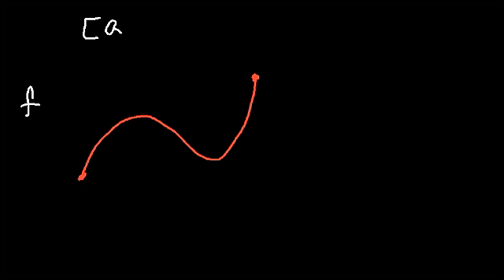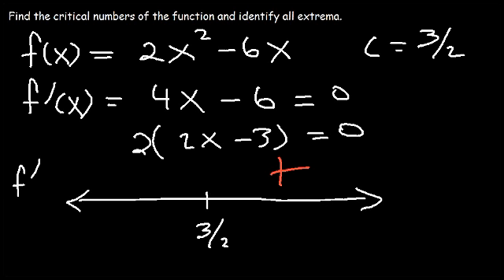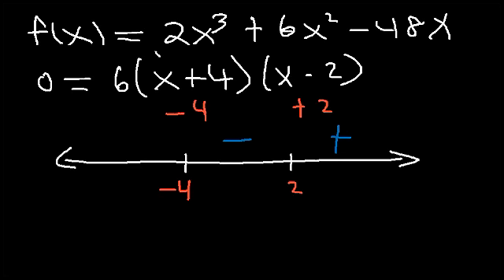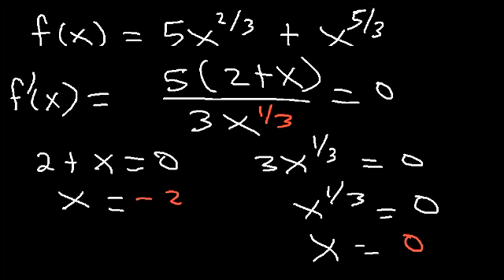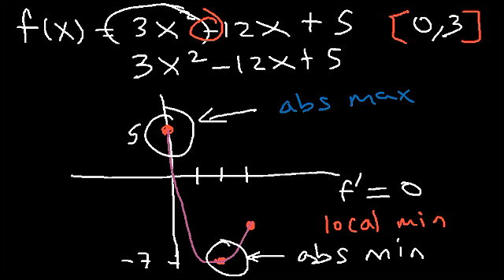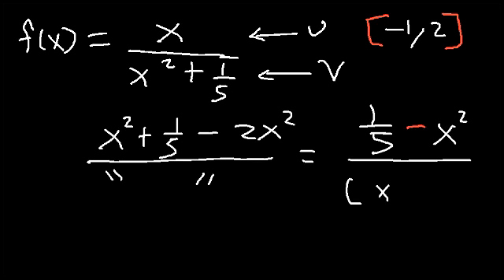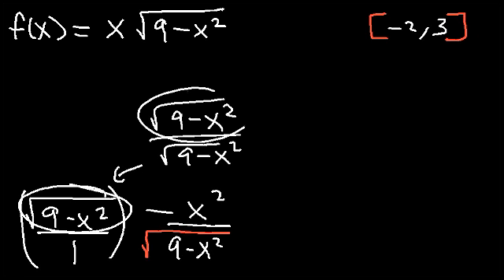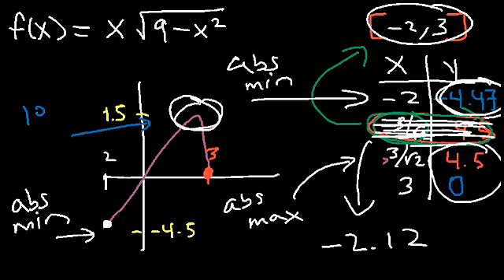Absolute & Local Minimum and Maximum Values - Relative Extrema, Critical Numbers / Points Calculus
This calculus video tutorial explains how to find the absolute minimum and maximum values as well as the local max and local min.  It explains the extreme value theorem for finding absolute extrema and discusses the first derivative test to identify relative maximum and minimum values using a sign chart on a number line.  It also discusses how to find the critical points or critical numbers of a function.  This video contains plenty of examples and difficult / hard practice problems.